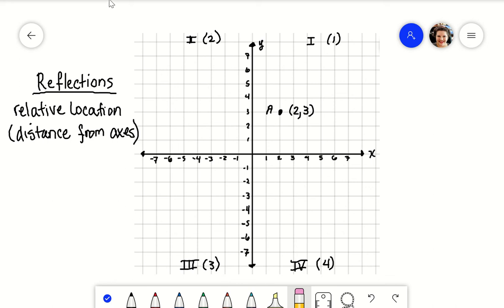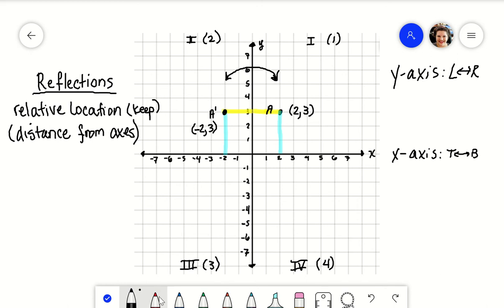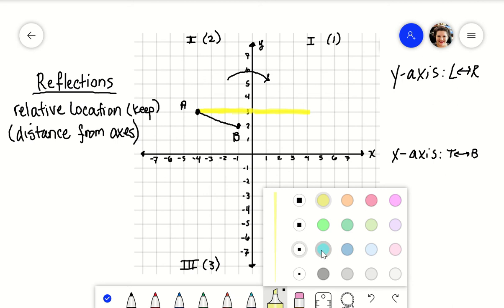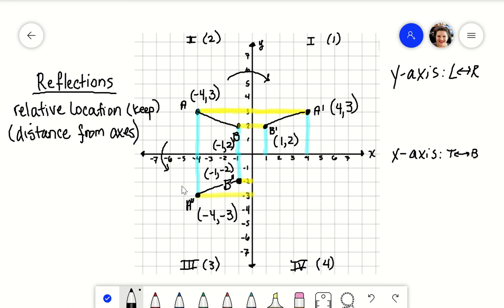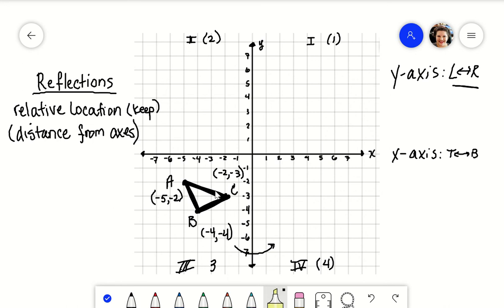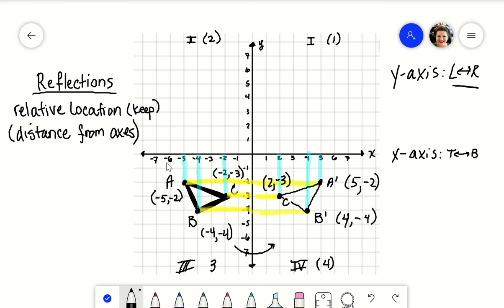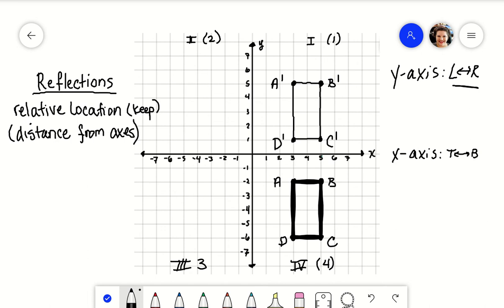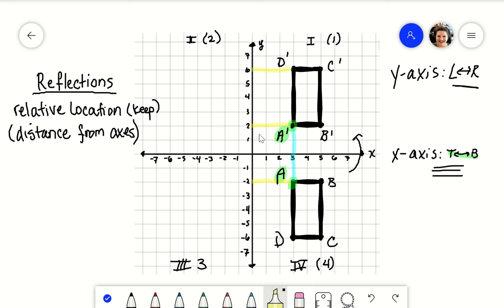Geometry Transformations: Reflections over x- and y-axis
Learn how to reflect an image across the x- or y-axis.